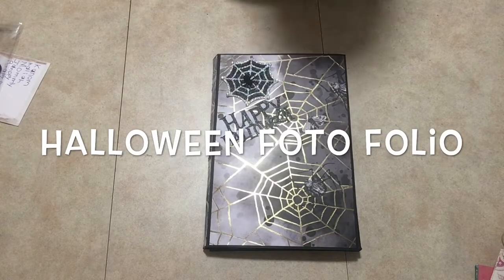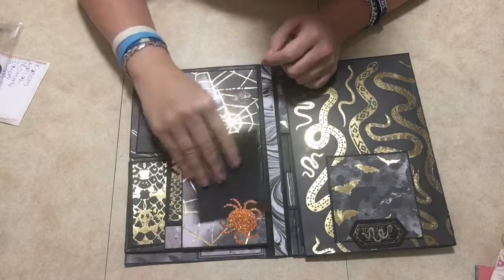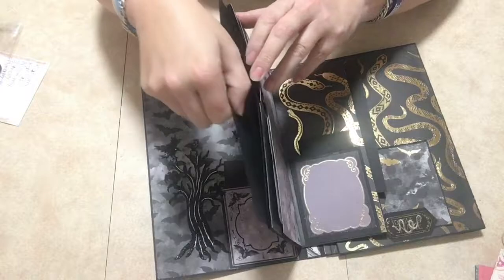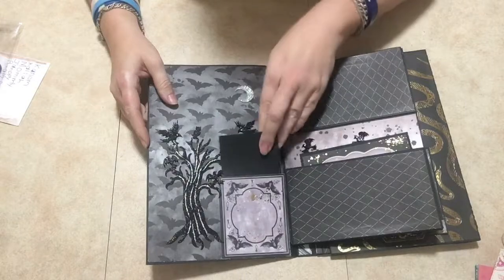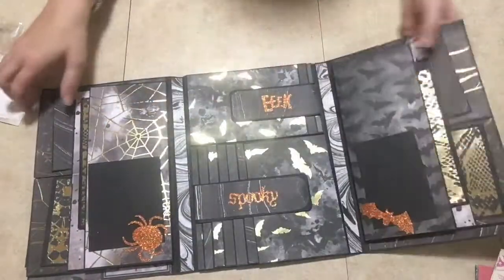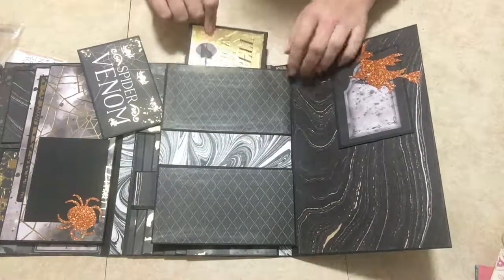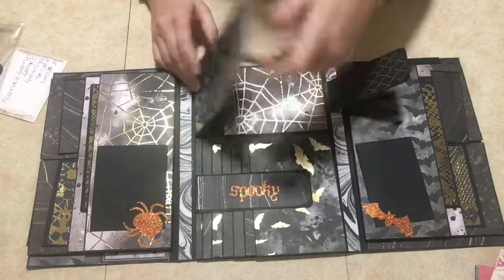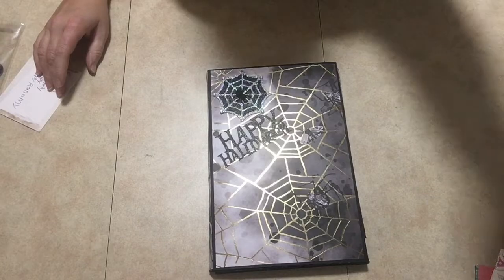Halloween Foto Folio......Kathy Orta King....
This is from Kathy Orta King on her Foto Folio.